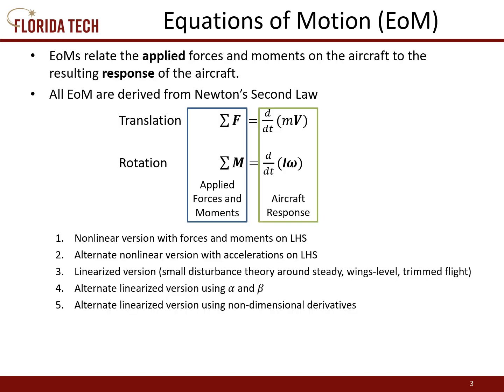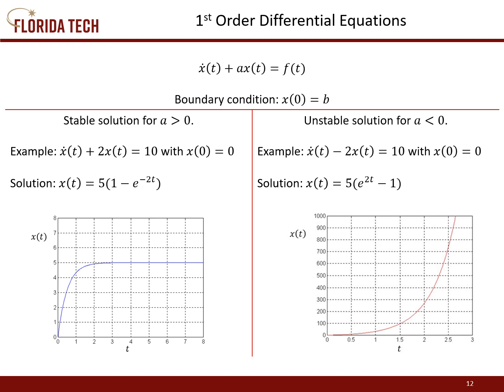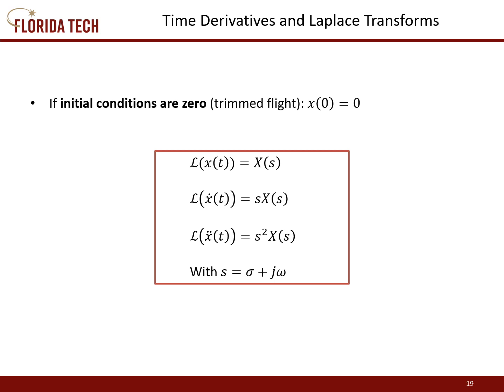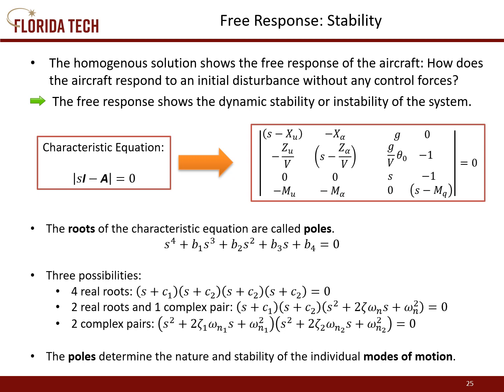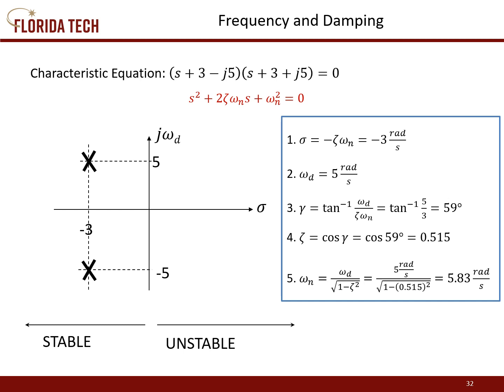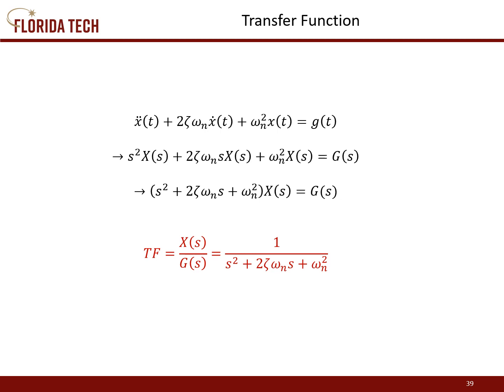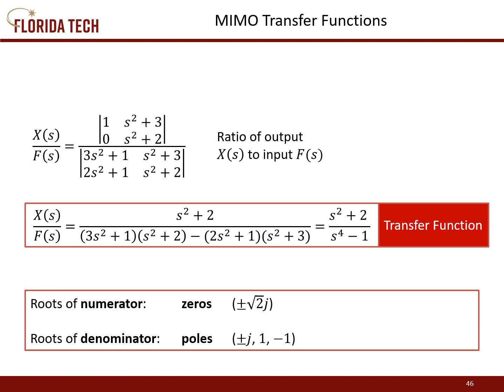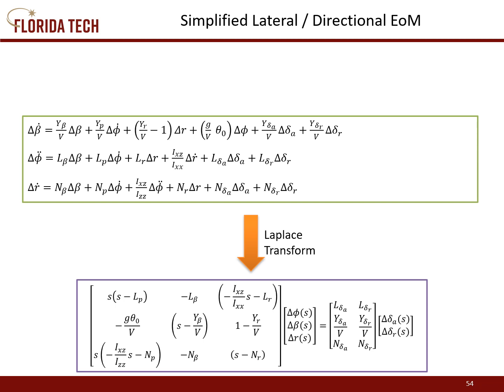Solving the Aircraft Equations of Motion